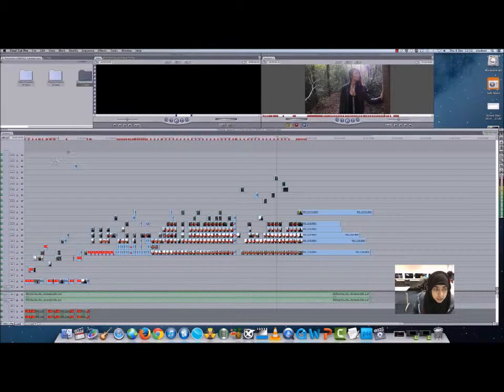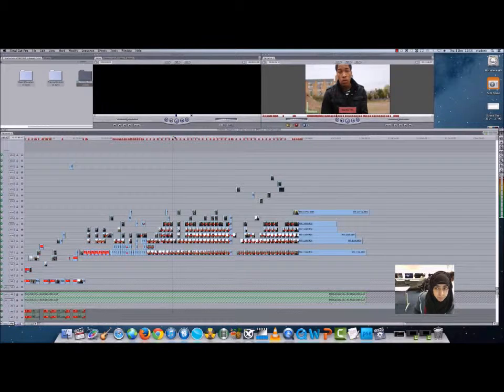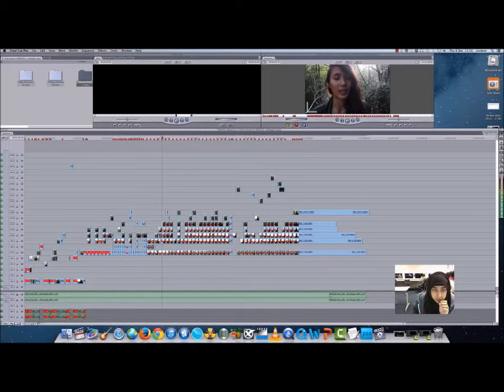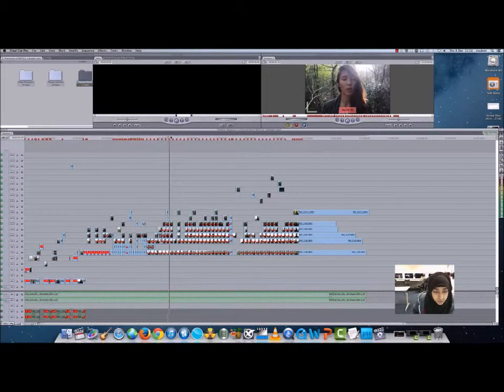editing skills development